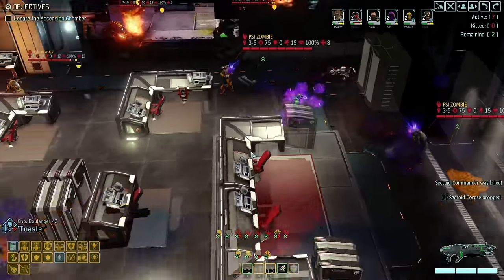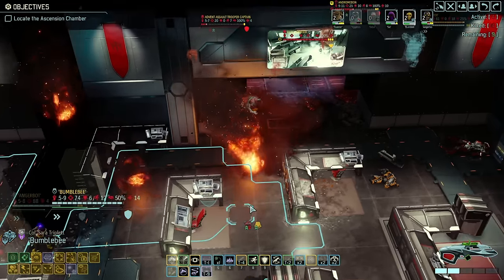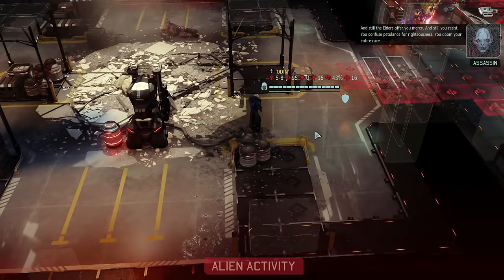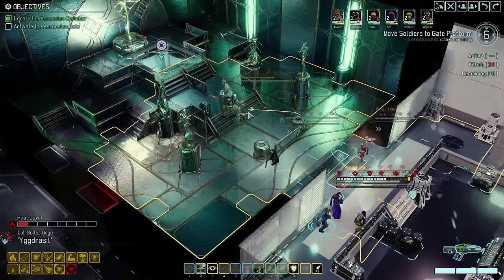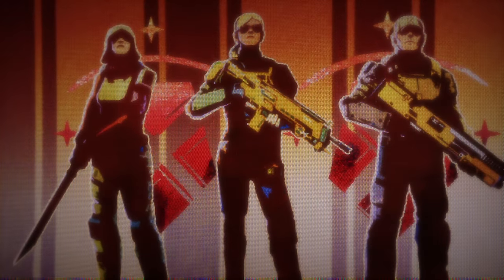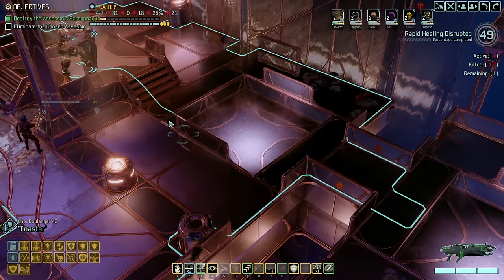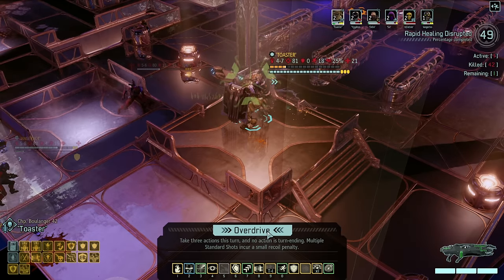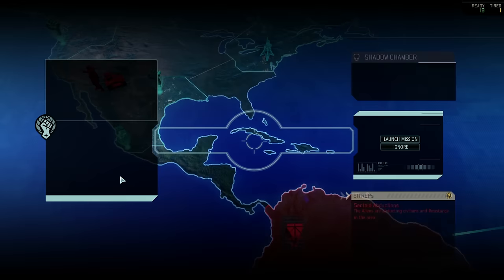YOU GUYS MADE ME DO THIS NEW APPROACH // XCOM 2 WOTC 2022 MODDED // Part 71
This is what XCOM 2 WOTC can be in 2022! This modded campaign features over 330 mods, including 110 cosmetics, 102 gameplay changes or enhancements, 61 fixes, 31 enemy mods, 2 new classes (Phalanx and Combat Engineer), 3 new spark classes, and 6 map packs.

Pool Availability ► We have a small teaser pool consisting of 57 soldiers, 26 VIP's and 32 Dark VIP's for you to use available (Direct Download) This includes all the Patreon and Mod Team Submissions that in my campaign playthrough pool, I ALSO have approved submissions from non-patrons obviously. This shared teaser pool is simply that, a teaser. The larger pool for the campaign grows every week and will be shared when it's completed near the end of February or early March.

Do you like STATS?

🤔 NEW HERE? 🤔